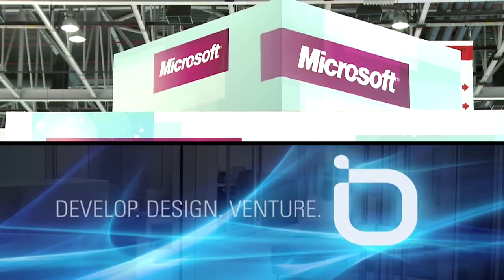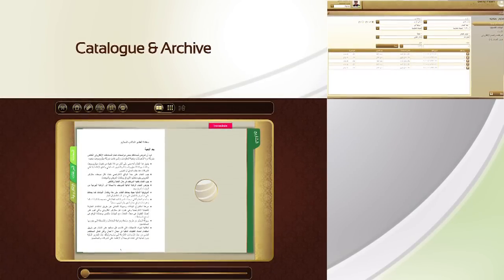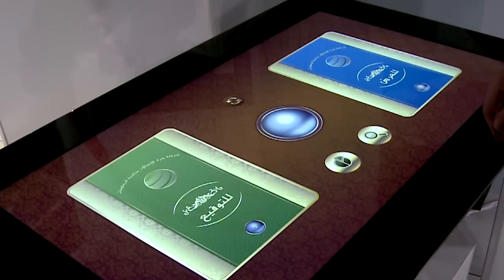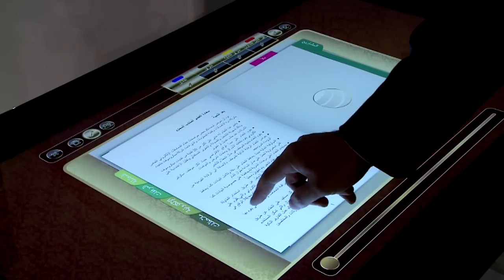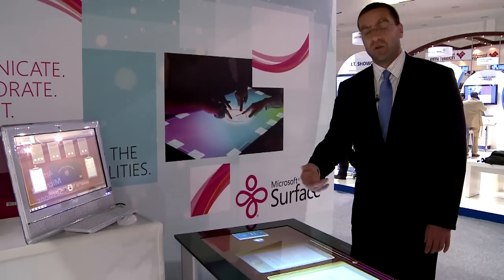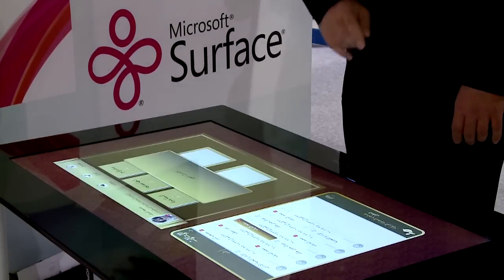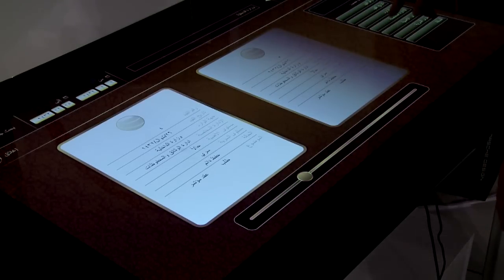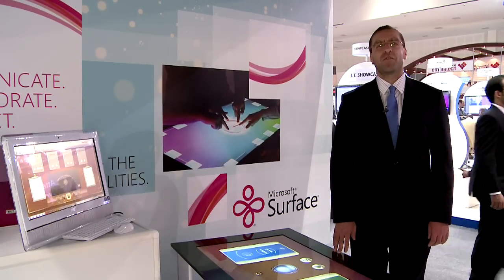Pearl of ICT Demo at Gitex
Infusion Engagement Manager Wassim Melhem demonstrates the Pearl of ICT Surface application at The Gulf Information Technology Exhibition (GITEX) Conference in Dubai.

The Pearl of ICT e-Document Solutions, developed by Infusion, provide an end-to-end document management system for capturing, processing, and storing electronic documents. It has been one of Infusion Dubai's biggest development projects to date. The Infusion team, as well as Dr. Saud Almogbel, the Chief Executive Officer at the Pearl of ICT, were excited to launch the desktop and Surface 2.0 applications at the GITEX Conference.